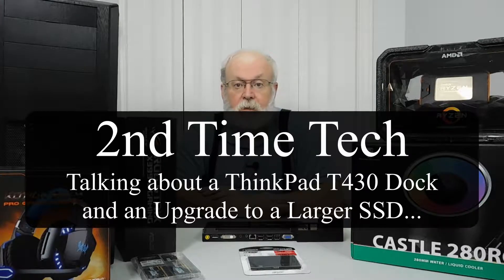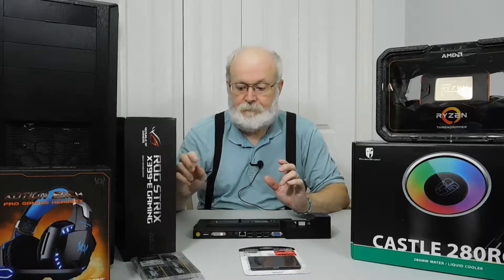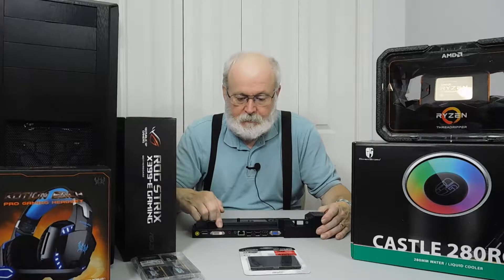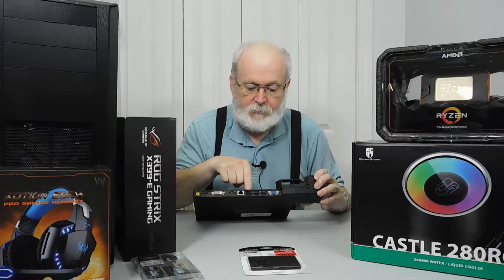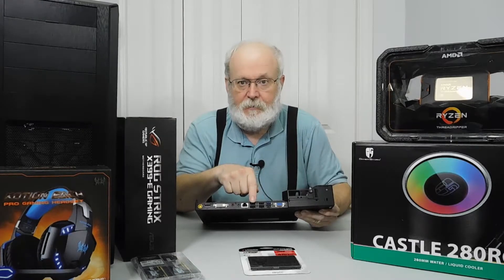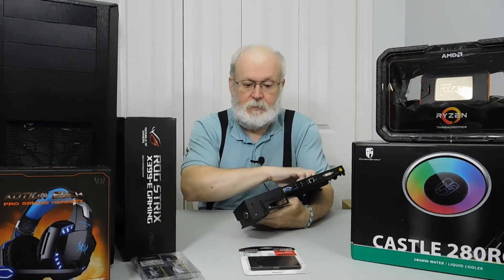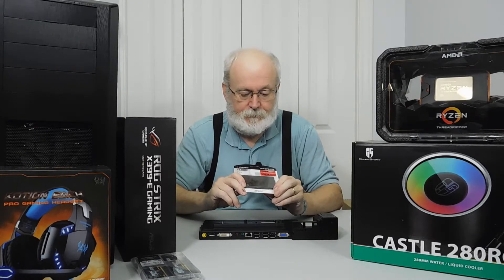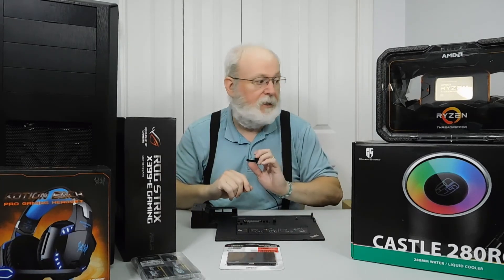Talking About a ThinkPad T430 Dock and an Upgrade to a Larger SSD...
2nd Time  Tech

Just information on some upgrades to my Lenovo ThinkPad T430.  I will be doing in a couple of weeks...

Amazon US

ThinkPad T430 Dock

Kingston A400 480GB SSD

Amazon Canada

ThinkPad T430 Dock